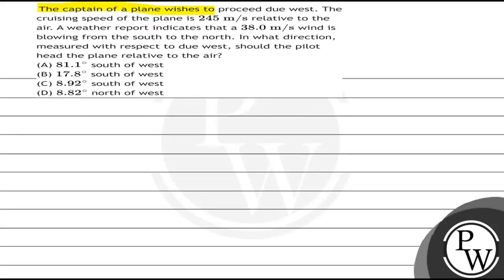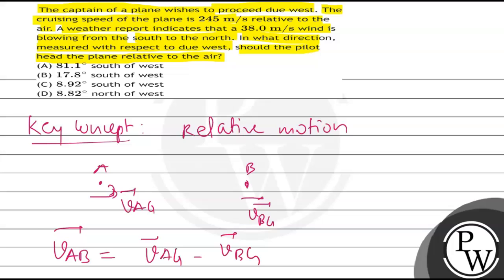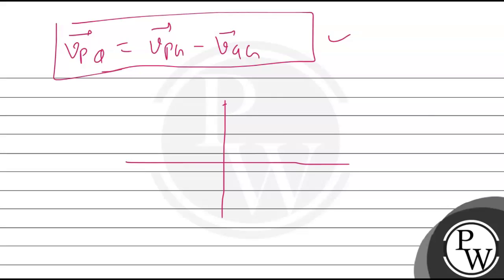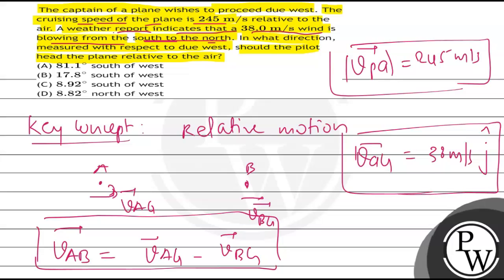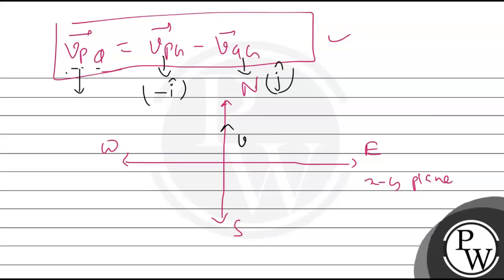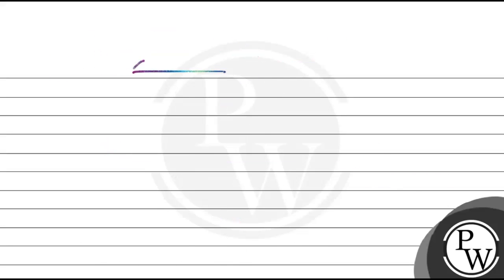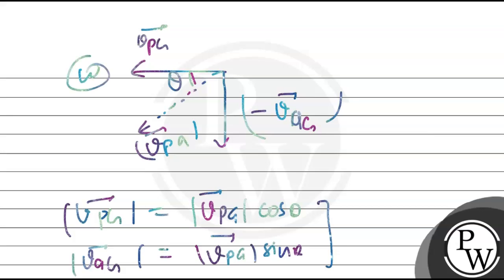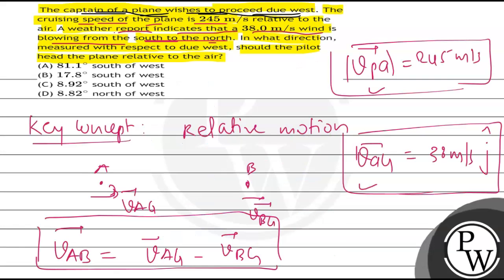The captain of a plane wishes to proceed due west. The cruising speed of the plane is \( 245 \ma...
The captain of a plane wishes to proceed due west. The cruising speed of the plane is \( 245 \mathrm{~m} / \mathrm{s} \) relative to the air. A weather report indicates that a \( 38.0 \mathrm{~m} / \mathrm{s} \) wind is blowing from the south to the north. In what direction, measured with respect to due west, should the pilot head the plane relative to the air?
(A) \( 81.1^{\circ} \) south of west
(B) \( 17.8^{\circ} \) south of west
(D) \( 8.82^{\circ} \) north of west